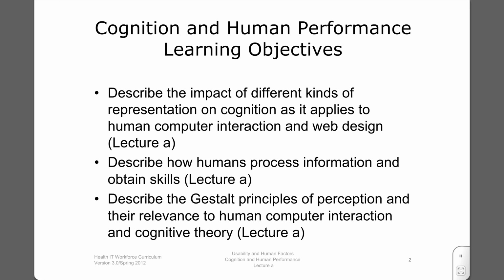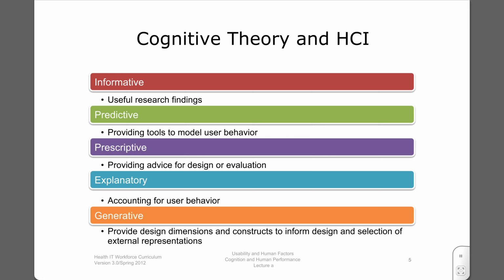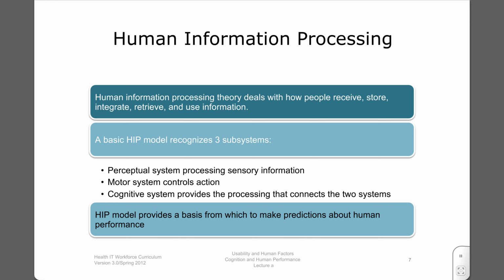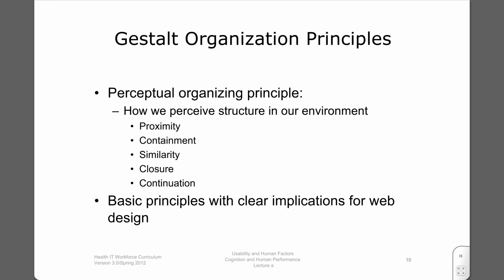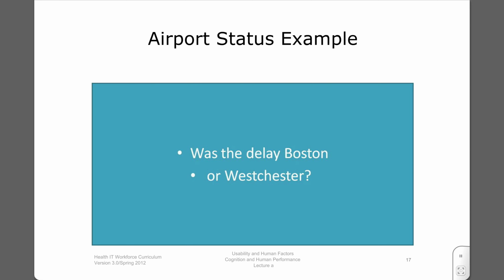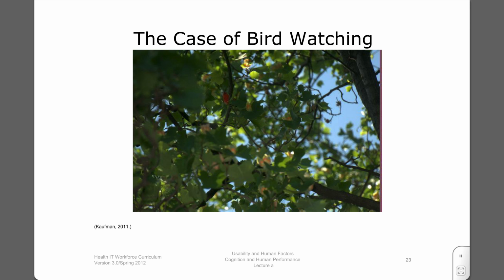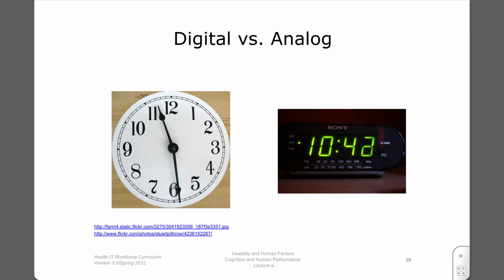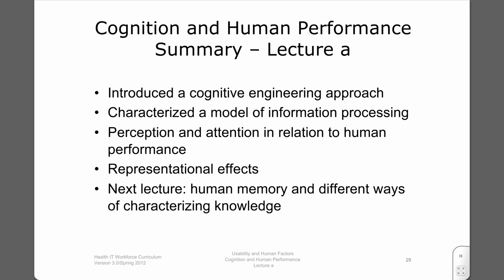Cognition and Human Performance, Lecture A